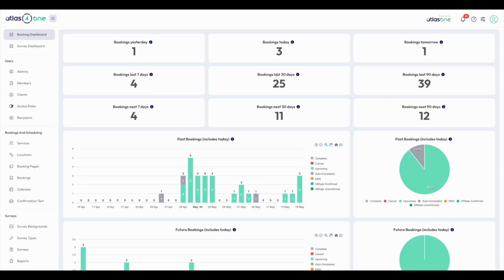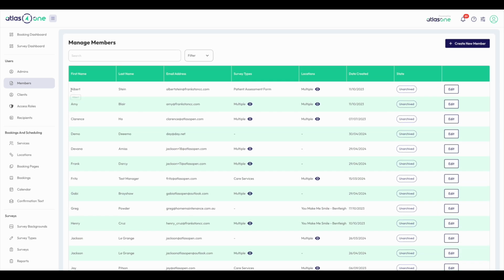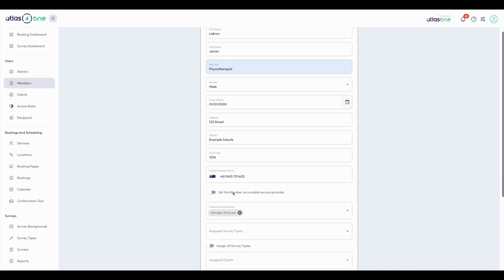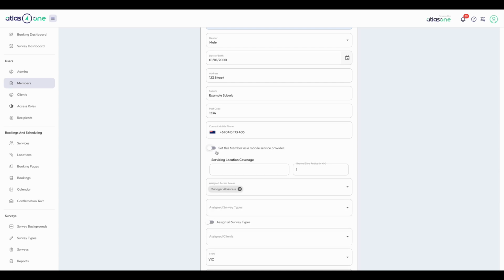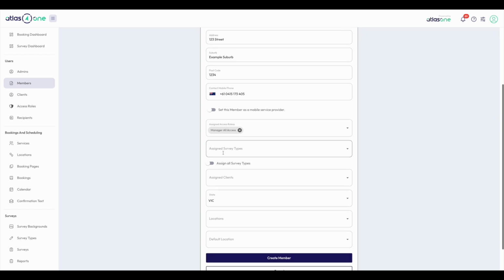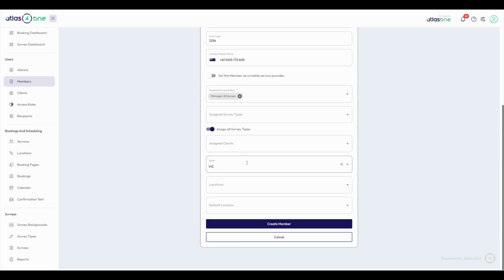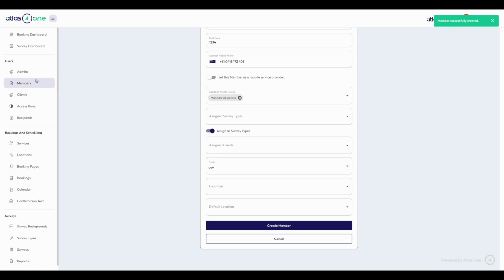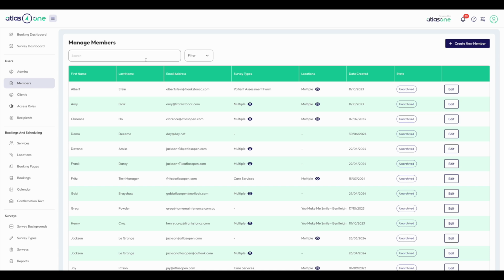Create a Manager Profile - AtlasOne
How to create and manage managerial/staff profiles and accounts in the AtlasOne platform.